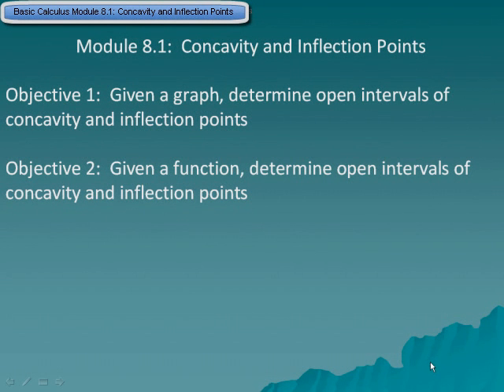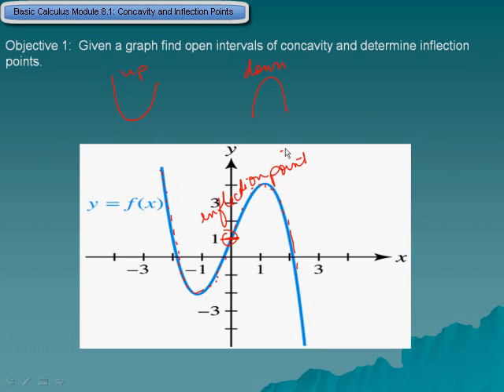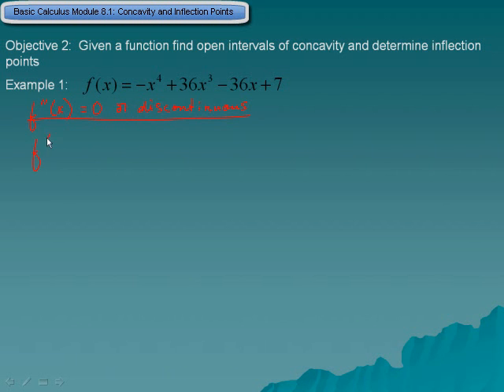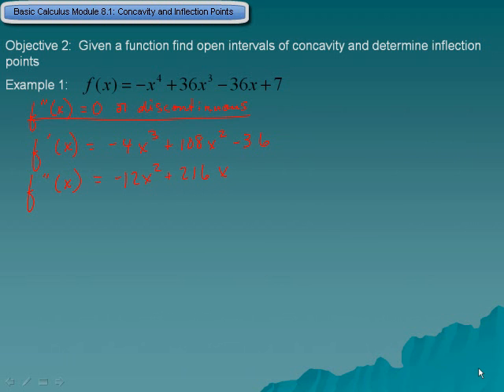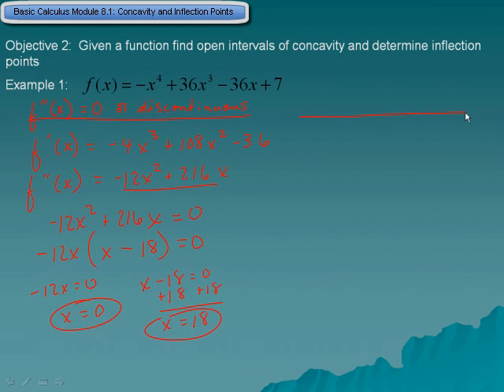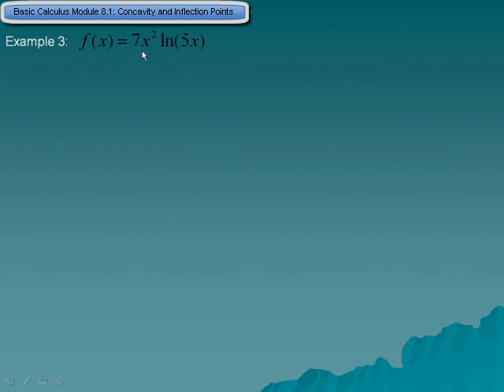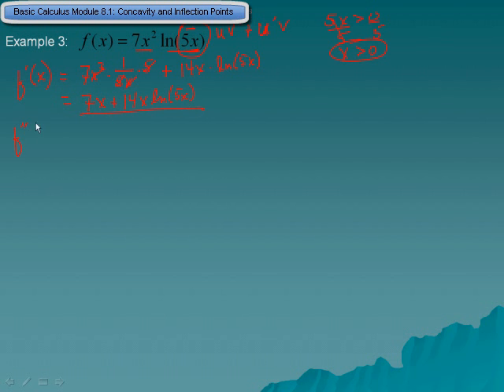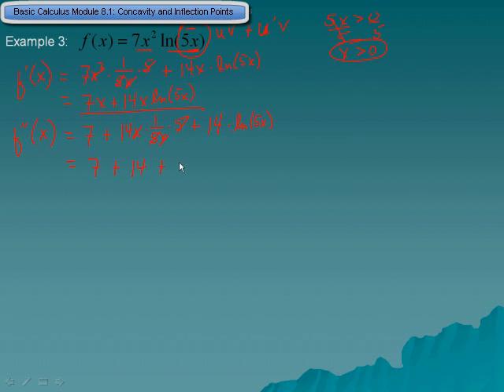Math 1830 Module 8.1 Video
Cleveland State Math 1830 Module 8.1 Video